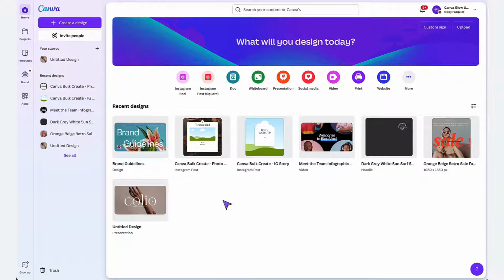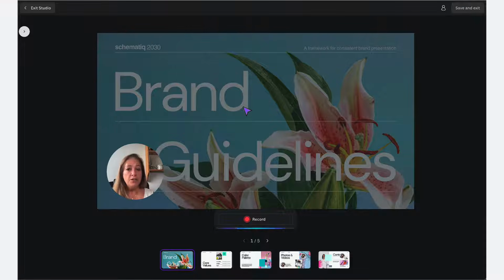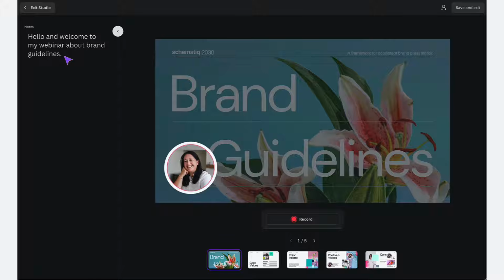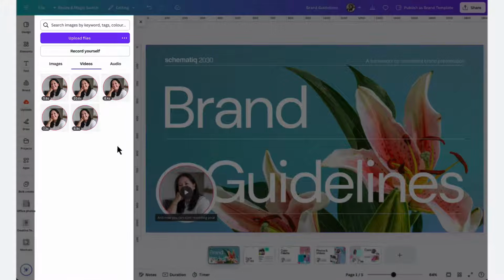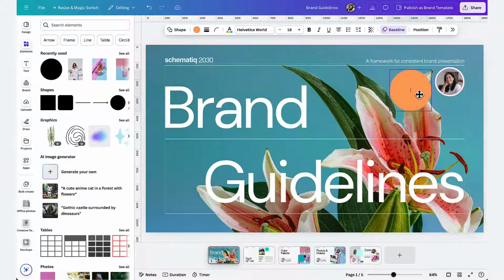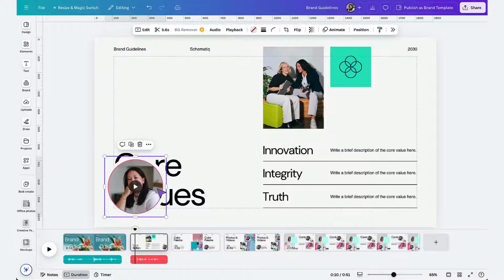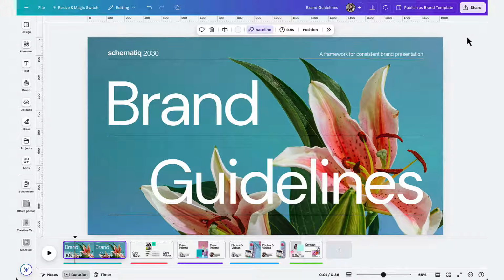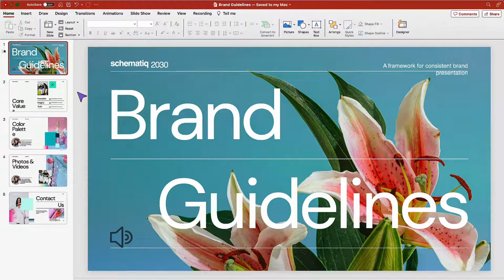Canva Voice Over Presentation: NEW features! 🌟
Canva Voice Over Presentation: New Features // In today’s video I’m going to show you step-by-step the best and easiest way to use Canva to record a voice over on a presentation.

You’ll not only streamline the whole process, you’ll save time having to edit out mistakes, pauses or filler words.

🌟 NEW: Canva recently launched a new feature; you'll learn how to use it for an even more professional Canva presentation voice over.

🚨 If you're intending to use Canva to record a voiceover for a presentation, but you still use PowerPoint for work, I can't wait to share a surprise with you!